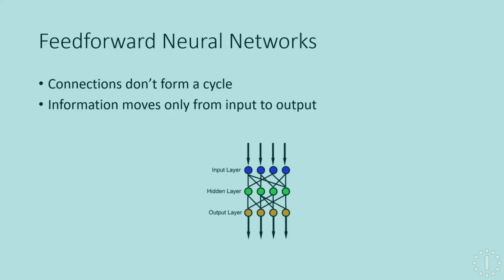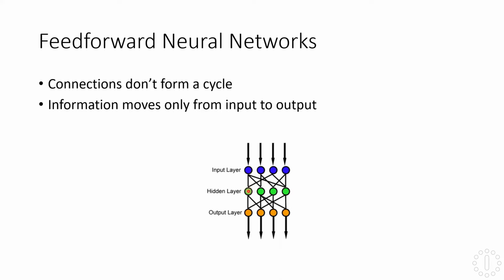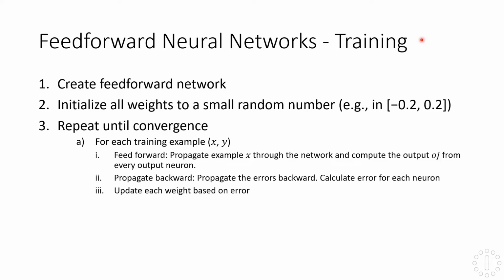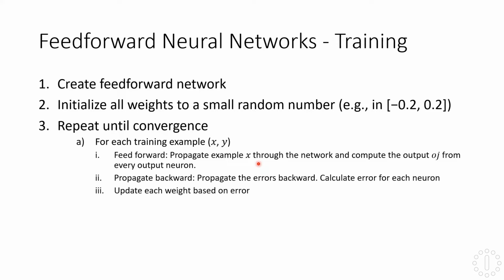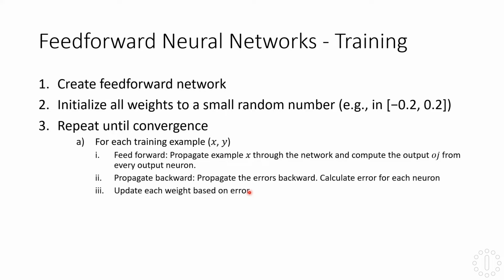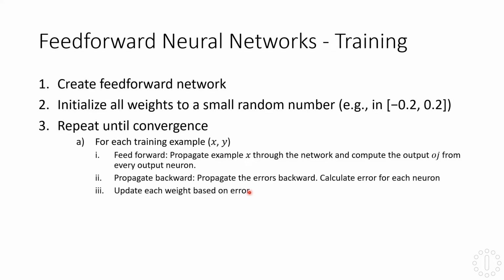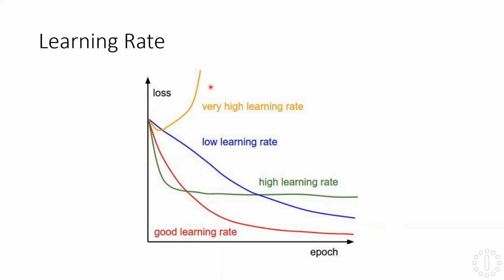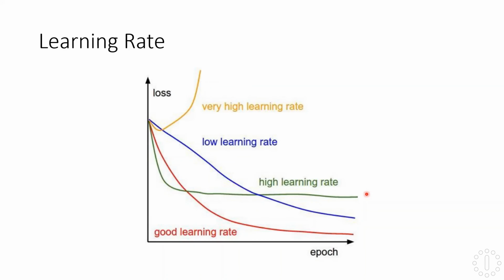05 - Introduction, part 5, course Neural Networks for AAL